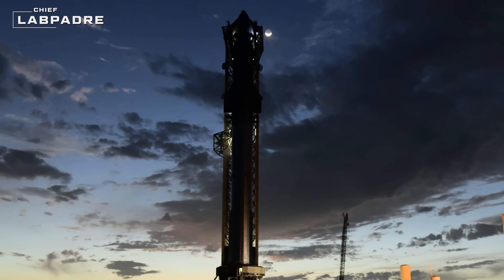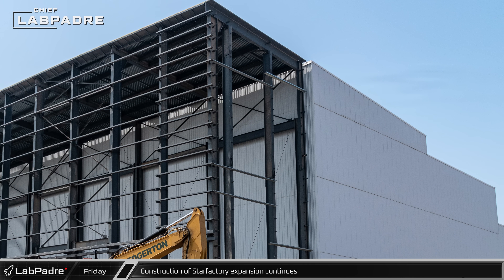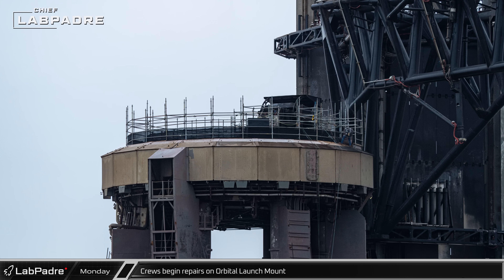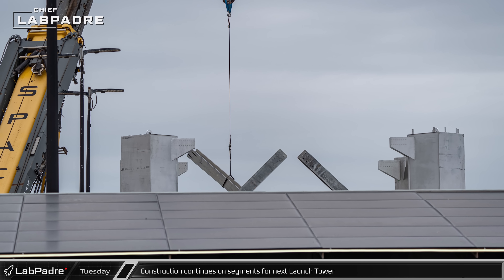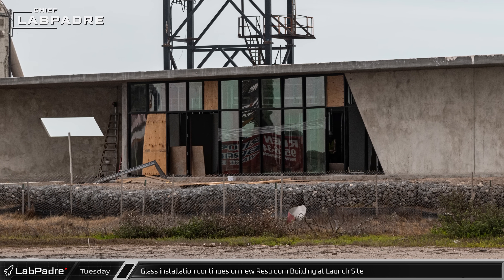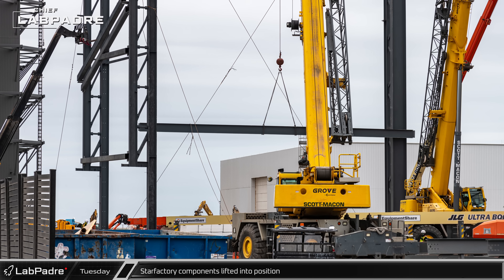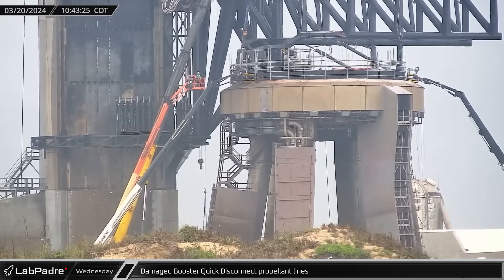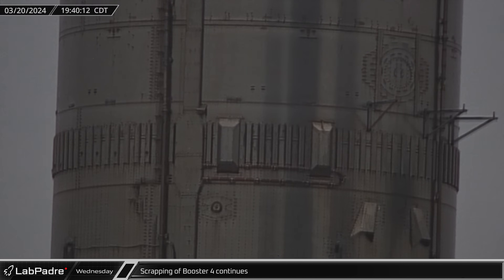Whoops!! Stage Zero Sustains Some Damage During IFT-3 - SpaceX Weekly #107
This week at Starbase was all about repairs, inspections and construction, as various systems were checked out following IFT-3, and work progresses on the next launch tower, a new parking garage, new office building, Starfactory expansion, and test facilities at the Massey Outpost, while over at Cape Canaveral, SpaceX launches a Cargo Dragon from the new facilities at SLC-40, and welcomes Crew Dragon Endurance back to port following the return of the Crew-7 team.

Special thanks to:
Audio/Video Editors: Lucid, timmy
Videography: LabPadre, Kevin Randolph
Photography: Kevin Randolph
Clip Capture Bot: Arc
Clip Reporting: DaOPCreeper, Jon Tait, Kalim, STS-125, Vix, WLAnimal
Script Editors: 61Naps, Jon Tait, WLAnimal
Script Writers: RotoSequence, WLAnimal